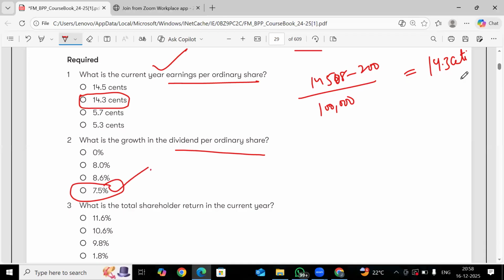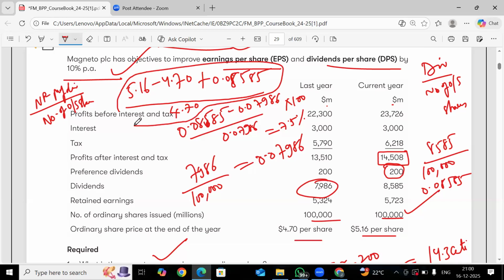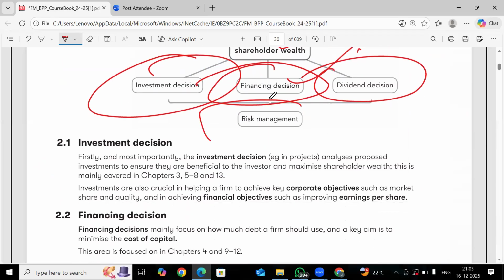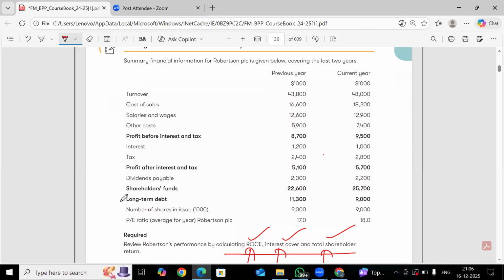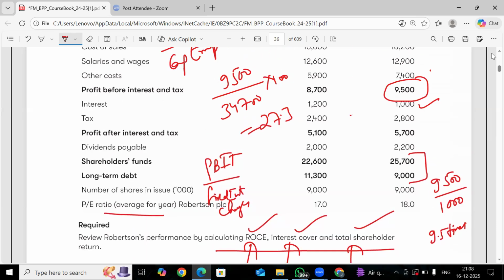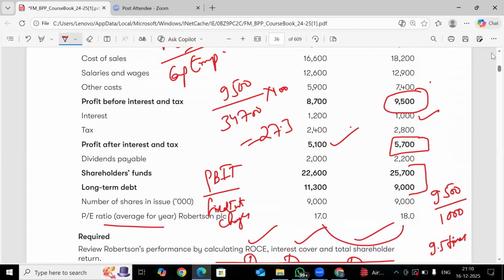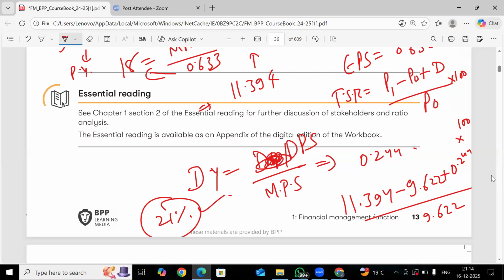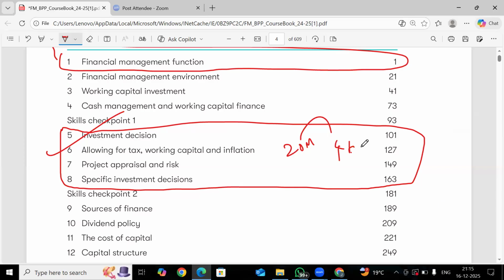FINANCIAL MANAGEMENT FUNCTIONS CHAPTER 1 VID 2 ACCA FM